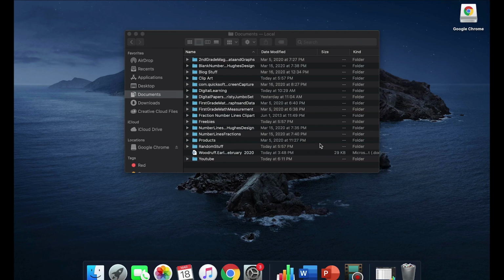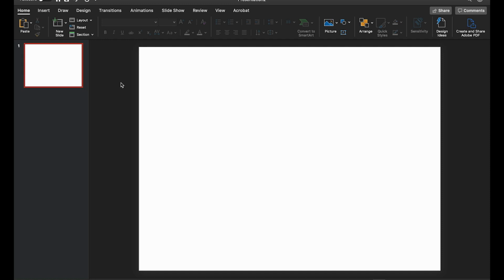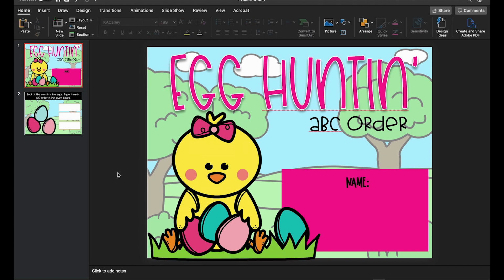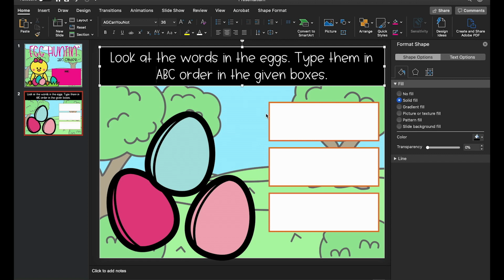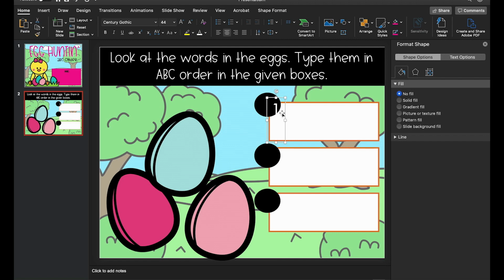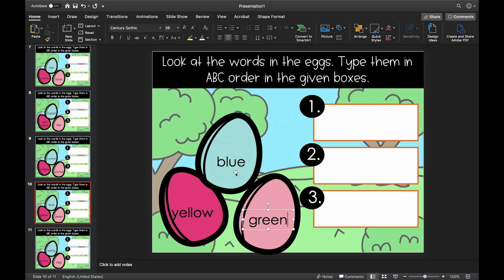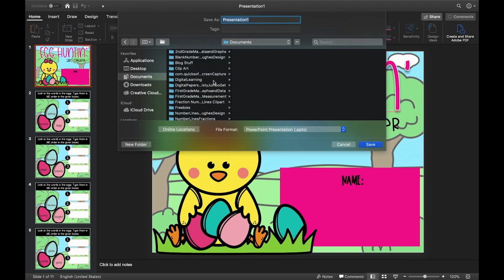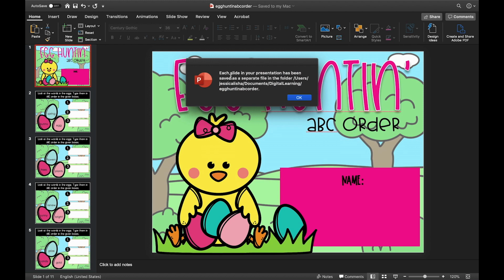Digital Learning 101: How to Create Digital Resources Using PowerPoint-- Episode 1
Hey Guys!

It's Jess from Elementary Magnolias.

This video is teaching you How to Create Digital Resources using Microsoft PowerPoint.

If you have any questions, please do not hesitate to ask me questions in the comments.